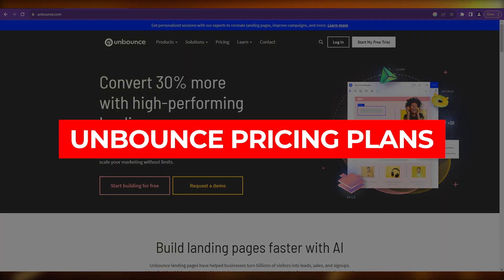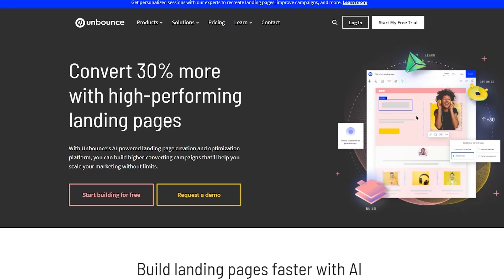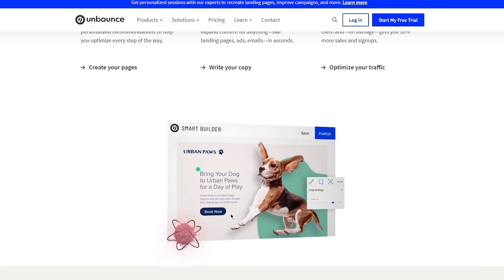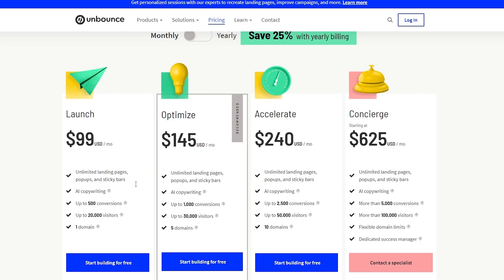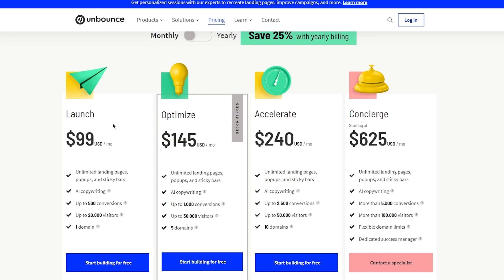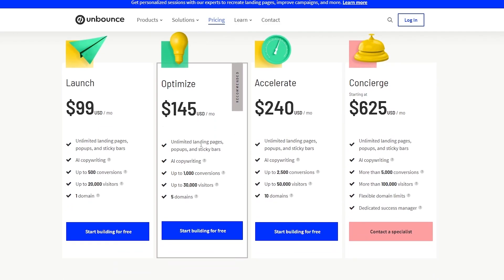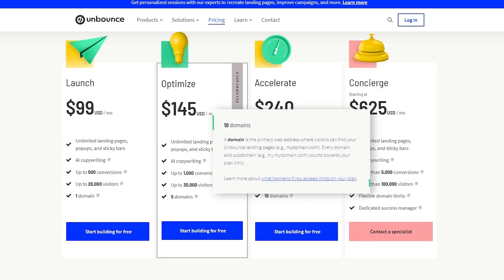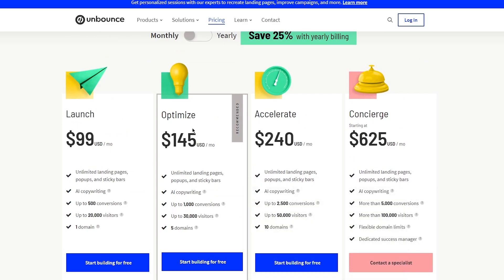✅ NEW Unbounce Pricing Plans 2024 (Unbounce Cost + Discount)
Are you looking for the most up-to-date information on Unbounce pricing? Look no further! Our latest YouTube video provides a comprehensive guide to Unbounce pricing plans for 2024 and a brand new Unbounce discount.

Whether you're a new user curious about the Unbounce cost or a seasoned marketer planning your budget, we've got you covered. We delve into what you can expect from the Unbounce monthly cost, ensuring you find a plan that fits your needs without breaking the bank.

Plus, we've got the scoop on how to snag an Unbounce discount to save even more on your subscription. Join us as we break down the Unbounce price structure, comparing the various Unbounce prices across plans, and give you insights on how to get the most value for your money.